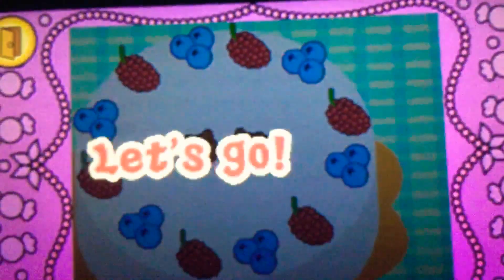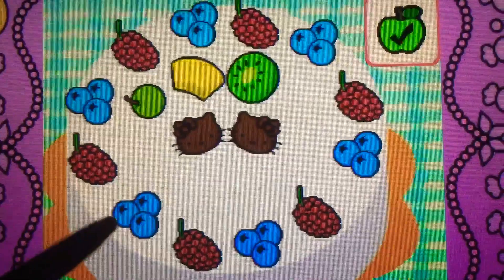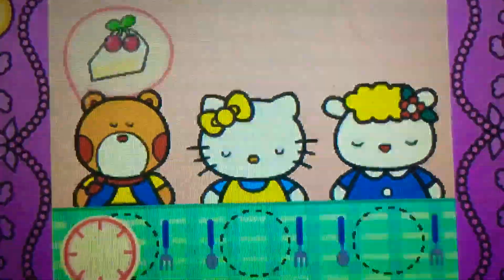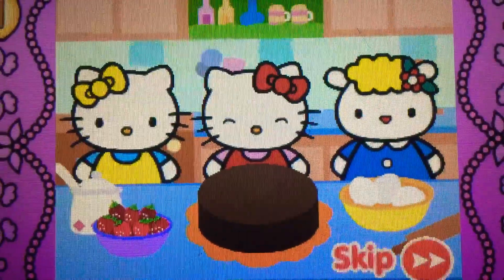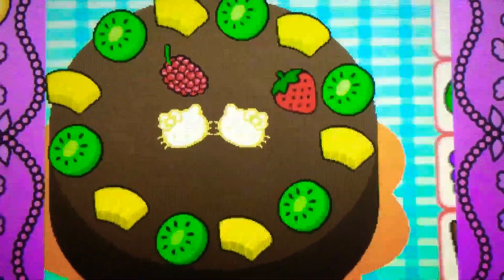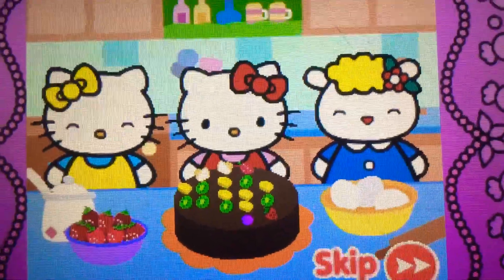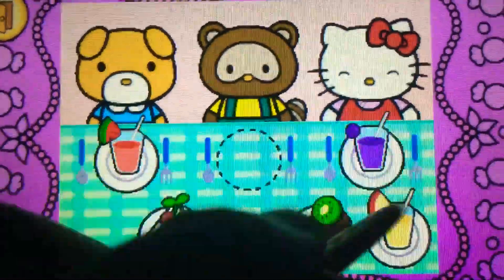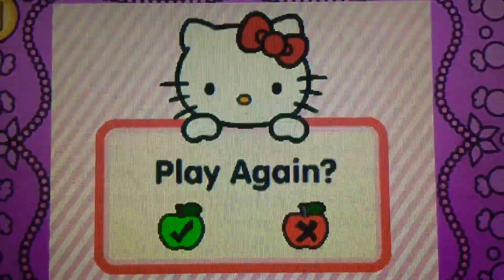Vtech Innotab Hello Kitty Kitchen Hard Part 67G